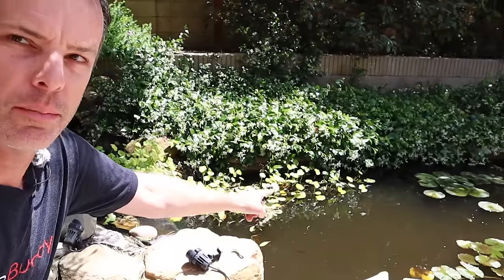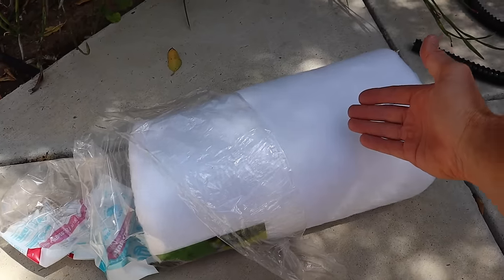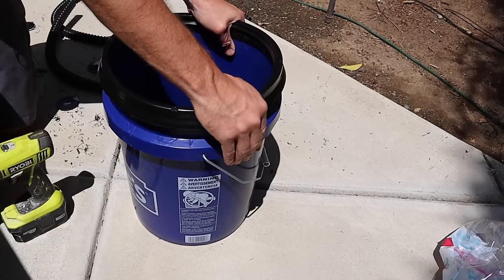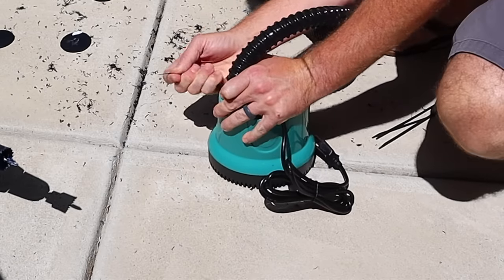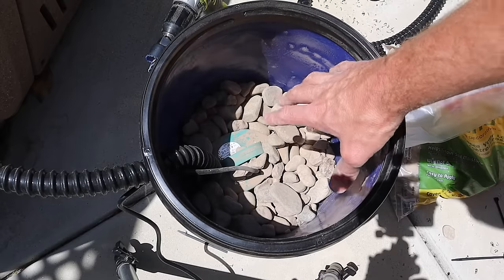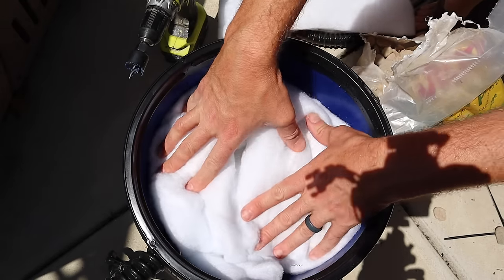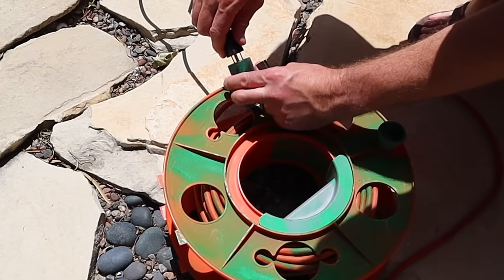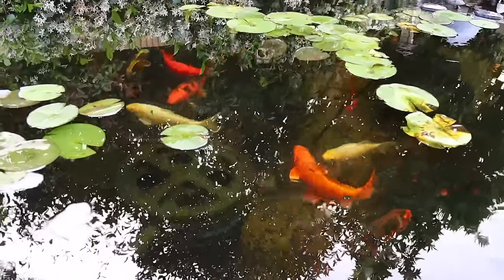Crystal Clear Water with a Bucket - Cheap and Easy Bucket Filter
How to get crystal clear water fast, cheap, and easy making a bucket filter. This is version two of the bucket filter we had on the channel years ago.
The parts you'll need:
Screw Top Lid
Hose (check hose size will fit your pump)